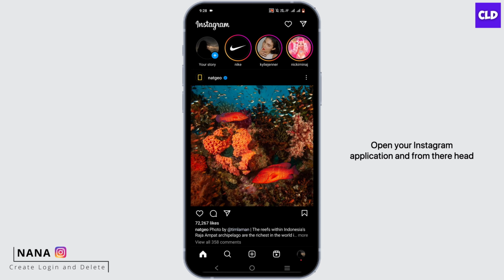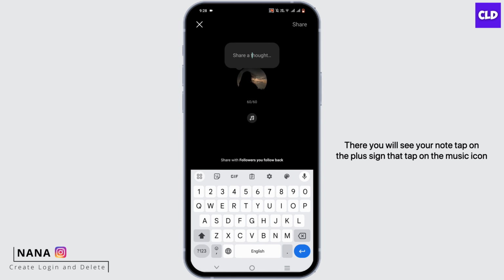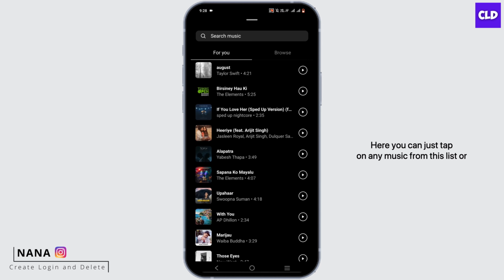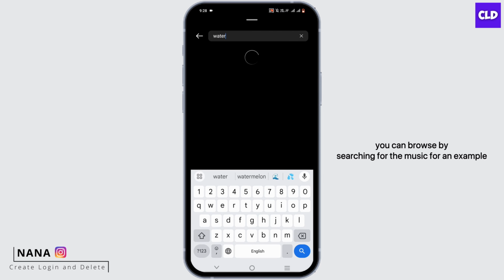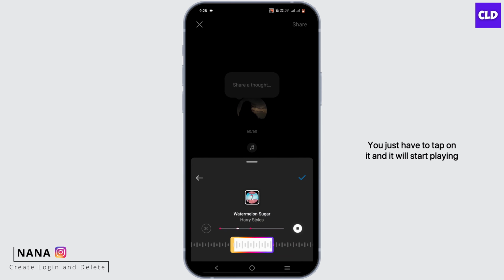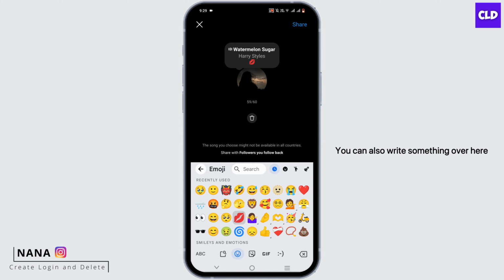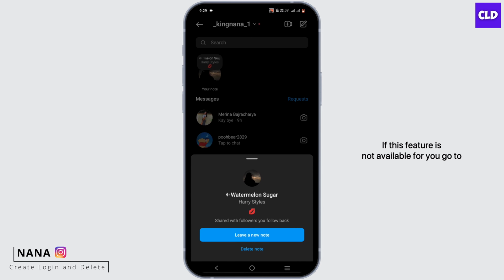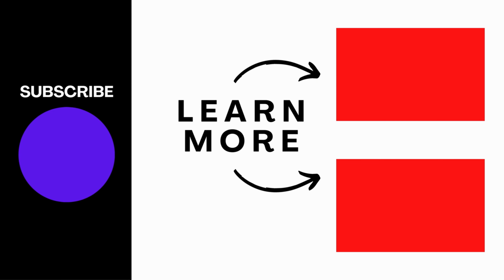How to Add Music to Instagram Notes (2023) | Instagram Notes Music Feature NOT Showing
In this tutorial, we'll guide you on How to Add Music to Instagram Notes 2023  Instagram Notes Music Feature NOT Showing . We'll cover various aspects, from checking your app version to exploring alternative methods.

👋 Welcome to Create Login And Delete! In this video, we'll guide you through the process of adding music to your Instagram Notes in 2023. If you're an Instagram enthusiast who loves to express yourself through Notes and is having trouble finding the Music feature, you've come to the right place.

Tips for Adding Music to Instagram Notes:
We're here to help! Don't forget to give this video a thumbs up if you find it useful, and don't hesitate to share it with friends and family who might also be interested in enhancing their Instagram Notes with music.

📱 Timestamps:

0:00 - Introduction
0:05 - How to Add Music to Instagram Notes
0:10 - Steps How to Add Music to Instagram Notes (2023)